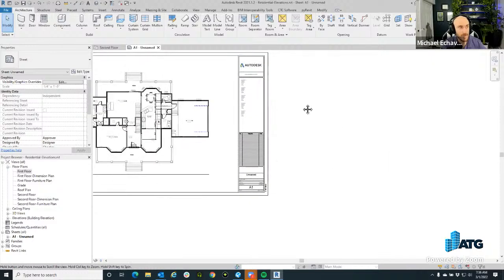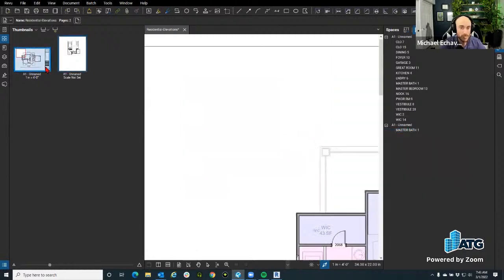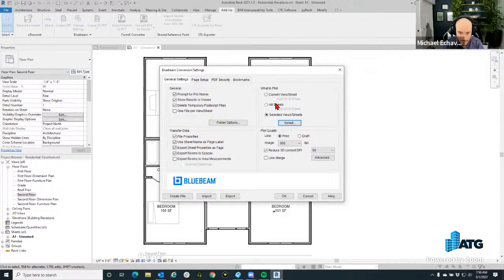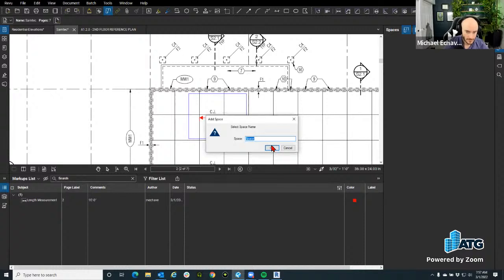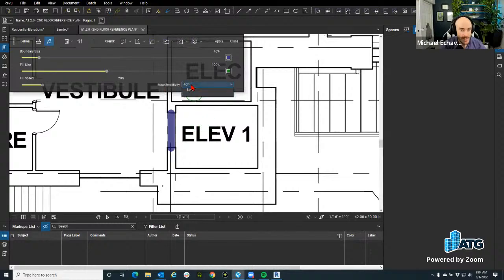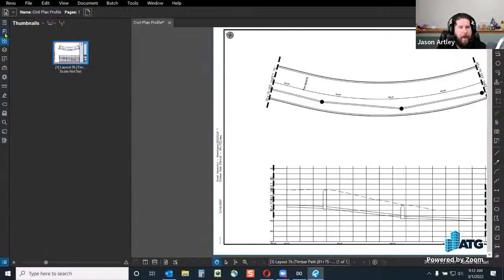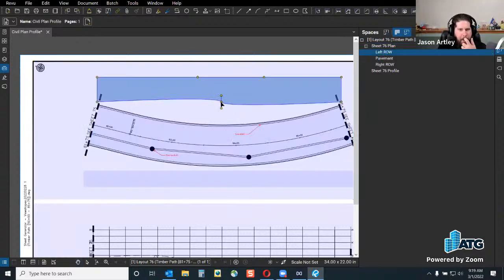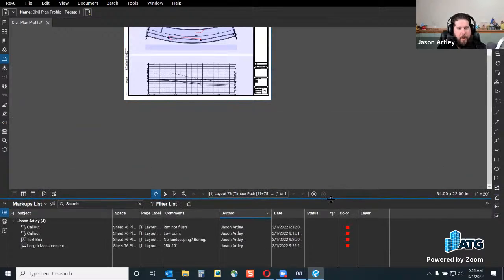Using Spaces In Revu | March 1, 2022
Spaces are a unique way to organize data as it pertains to certain areas of your PDF. From Interior rooms to Site Plans, Spaces make it easier to detail, measure, or quality check specific sections of your project area. Want to know exactly what markups apply to a certain room? Spaces make it possible. Revit users that also have Bluebeam Revu CAD or Extreme will benefit from some tricks in this session of Morning Coffee Revu.